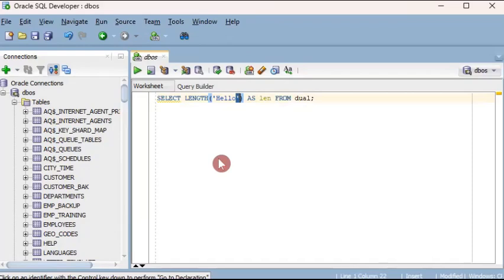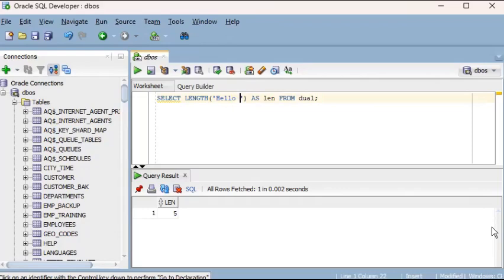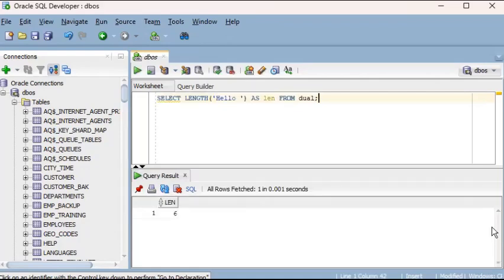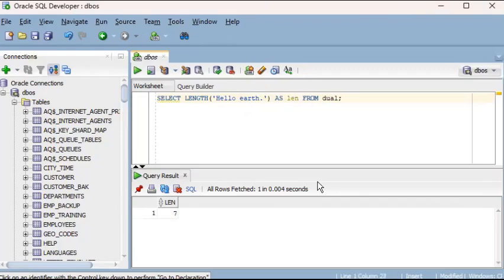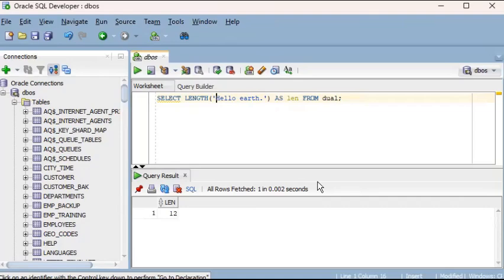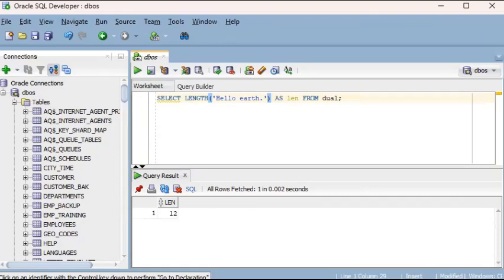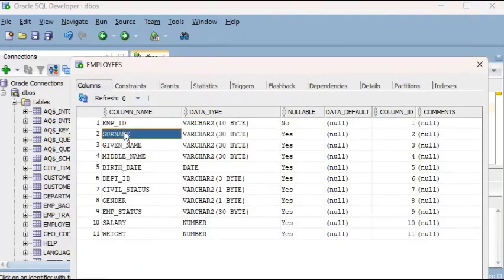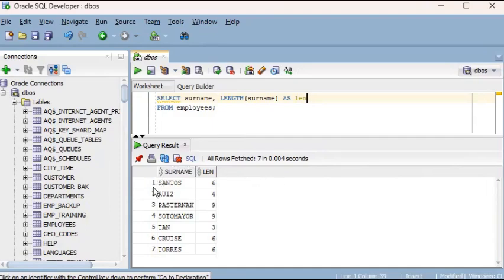String Length in SQL | Length of a String in SQL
This video is in the playlist called "Handling Strings in SQL", and here we'll first learn how to know the length of a string. A string is the term given to one or more characters characters used to represent text. It can include letters, numbers, special characters, and or spaces.